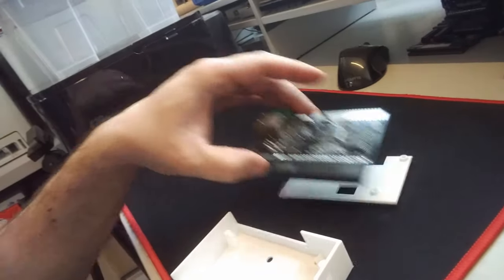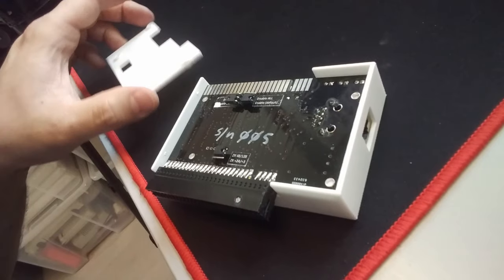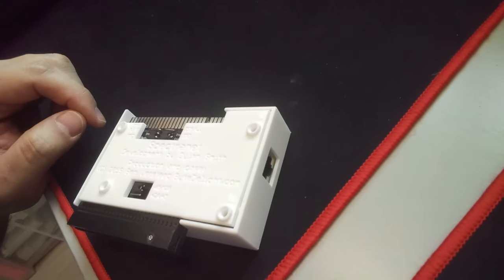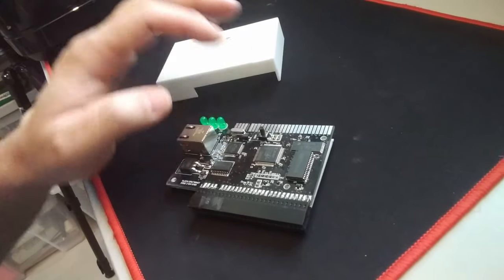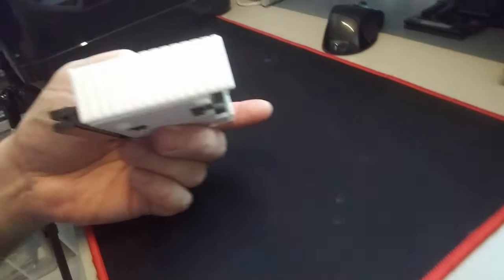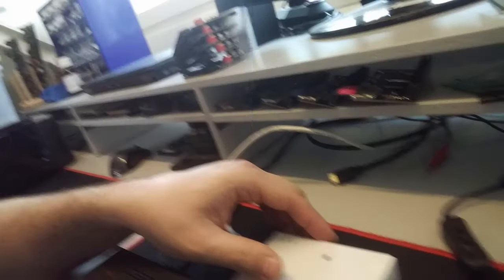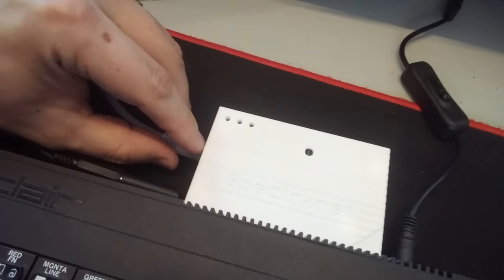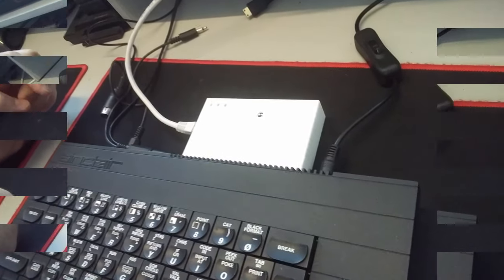The Spectranet closed case arrived!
Meet the Spectranet closed case - the one where you can't see the RJ45 connector from the top.
So 3 versions of the Spectranet will be available.